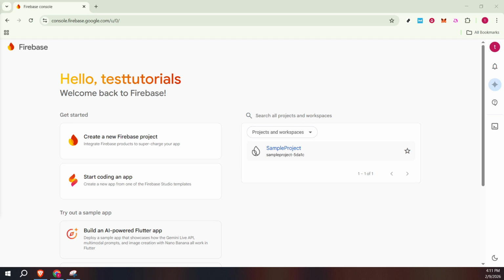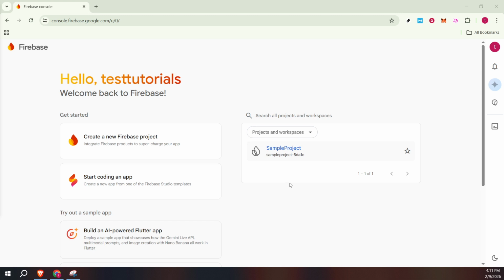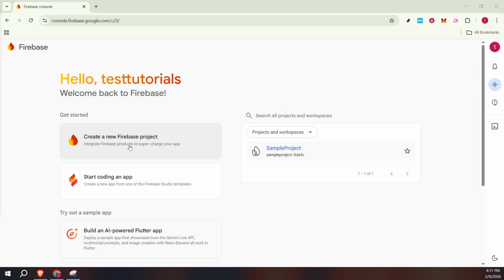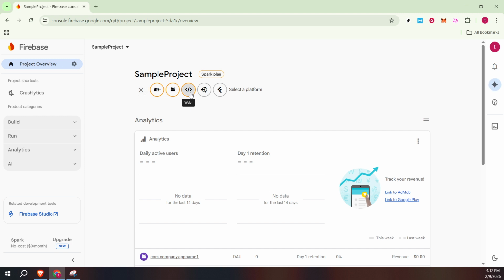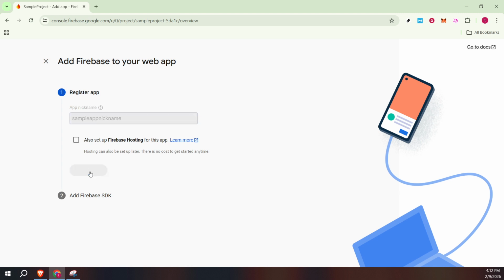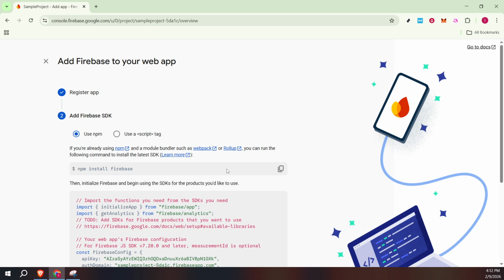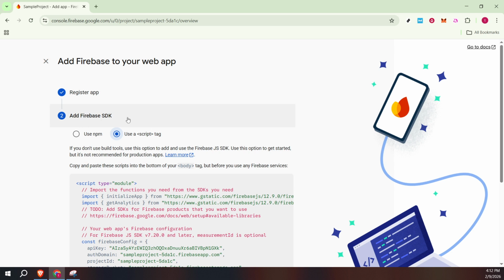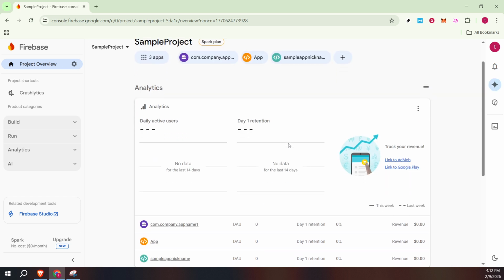How To Use Firebase [2026 Guide]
How To Use Firebase